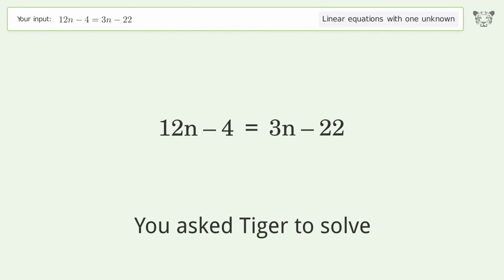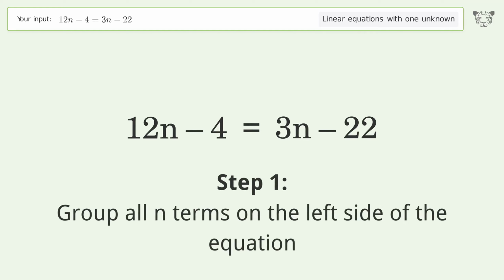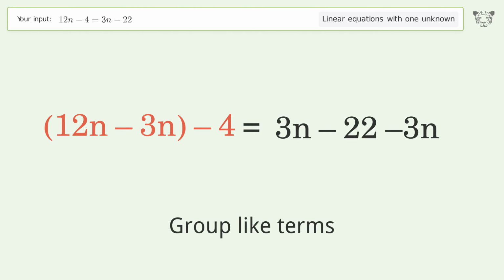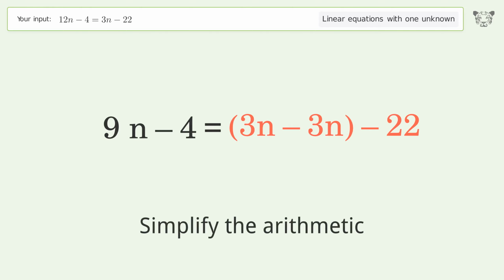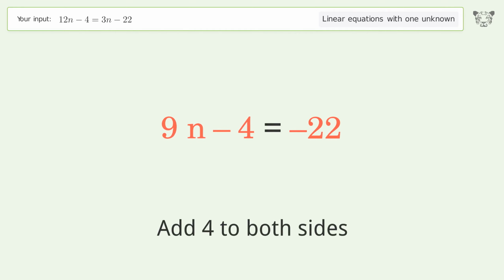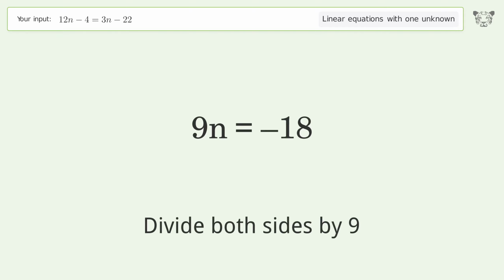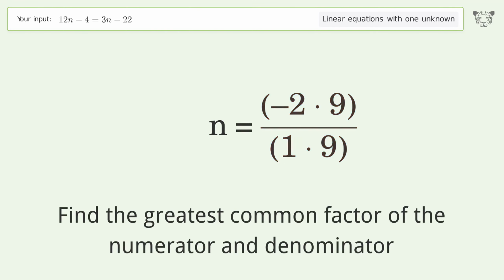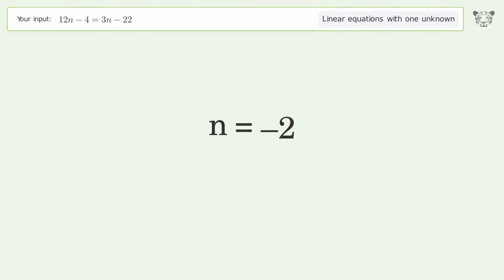Linear equation with one unknown: Solve 12n-4=3n-22 step-by-step solution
for a step-by-step and more tips and tricks for dealing with linear equations with one unknown.